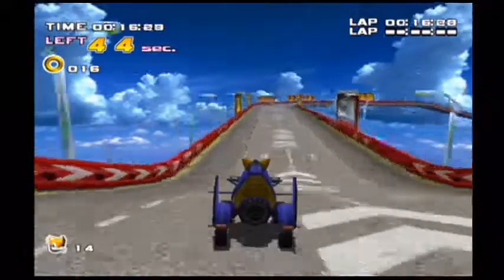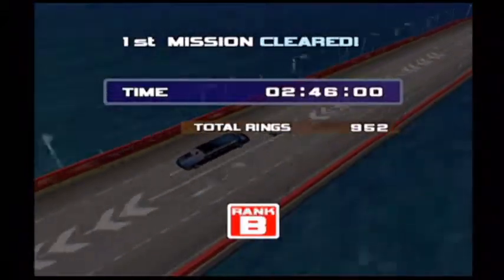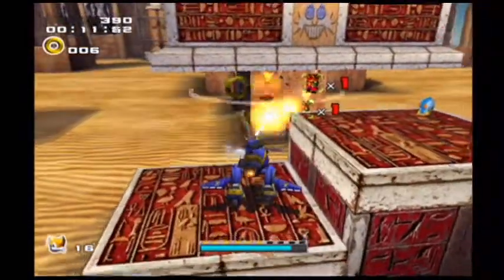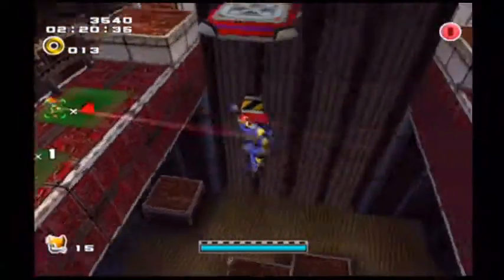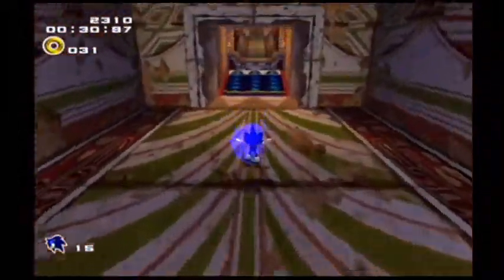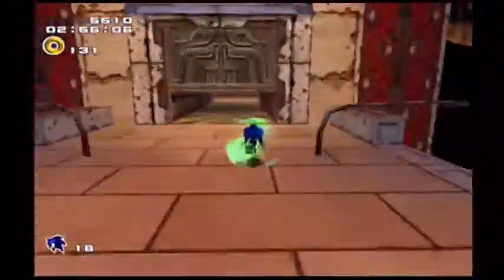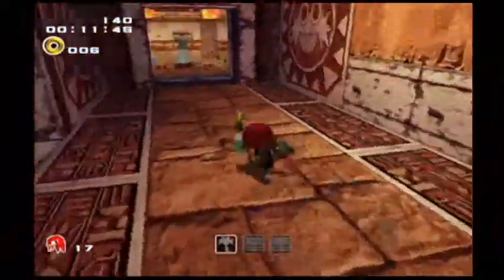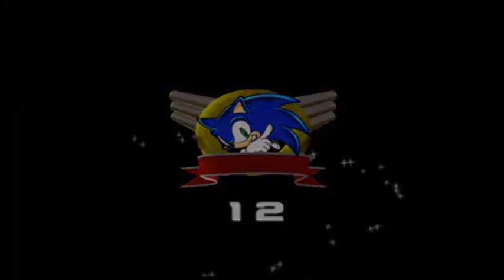Let's Play Sonic Adventure 2 - Hero Story - Part 3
Route 101 (Stage 9) (Tails)
Hidden Base (Stage 10) (Tails)
Pyramid Cave (Stage 11) (Sonic)
Death Chamber (Stage 12) (Knuckles)